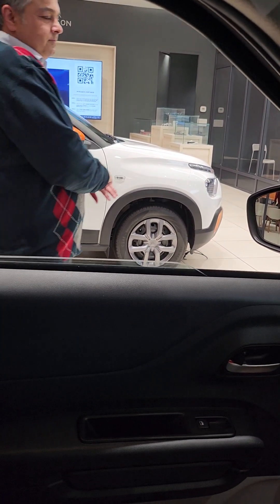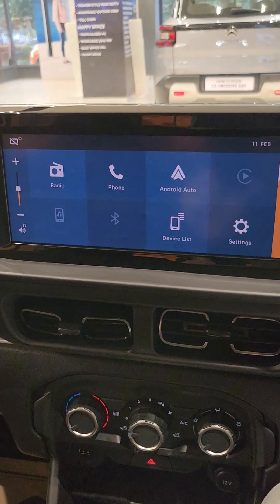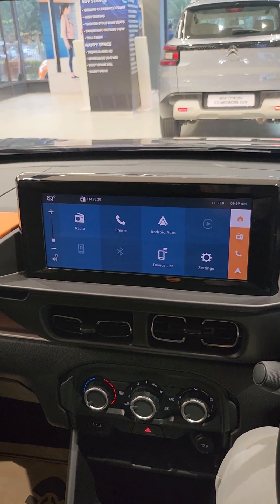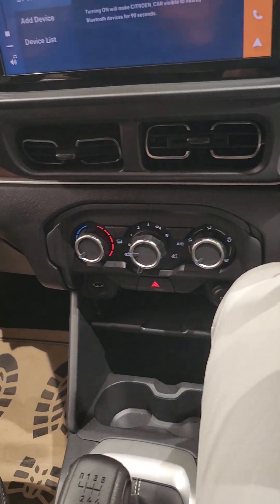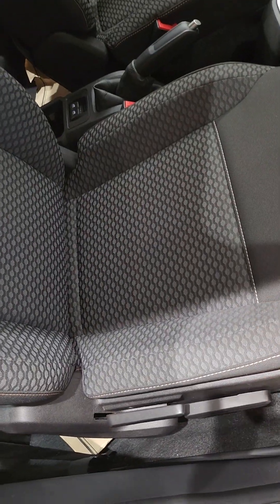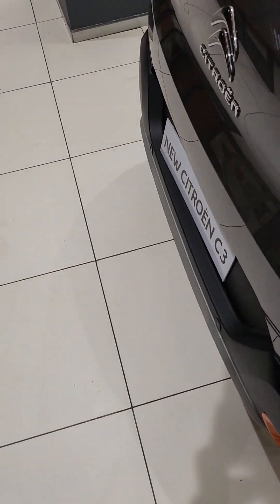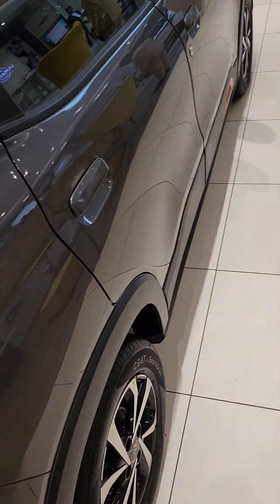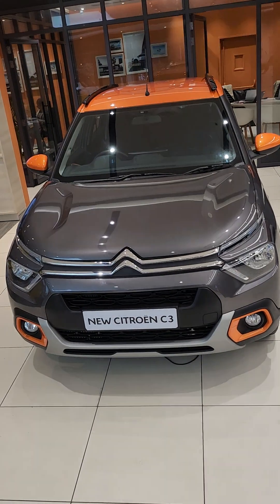Citroen C3 Mini Suv Interior Car Vlog